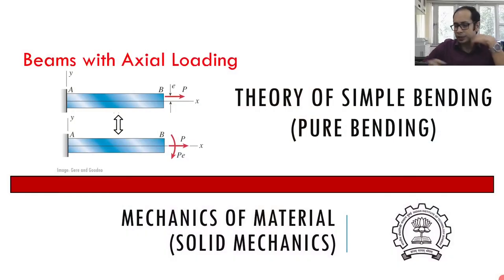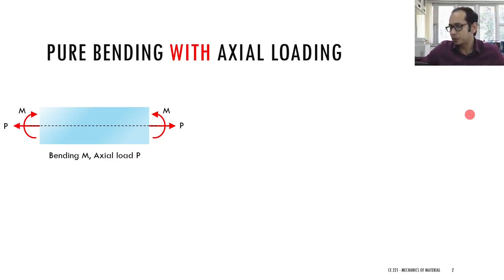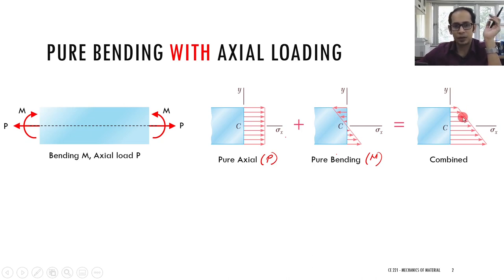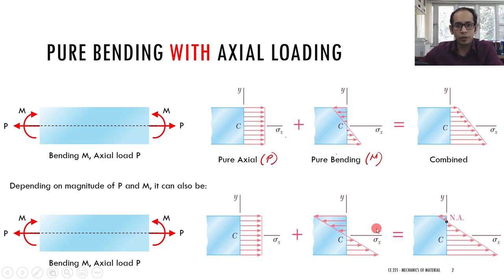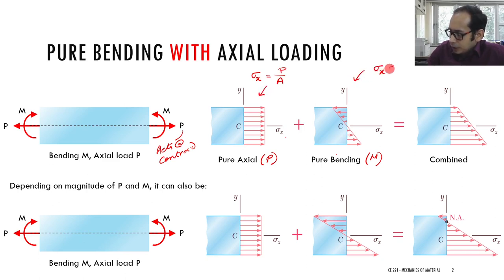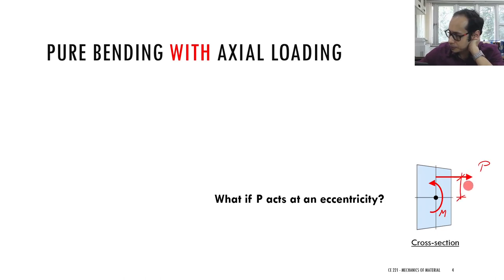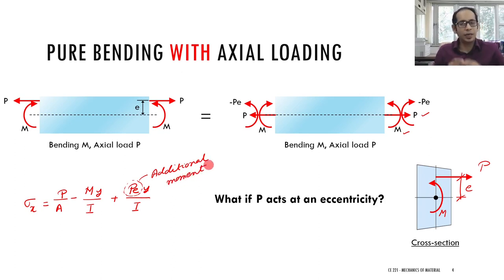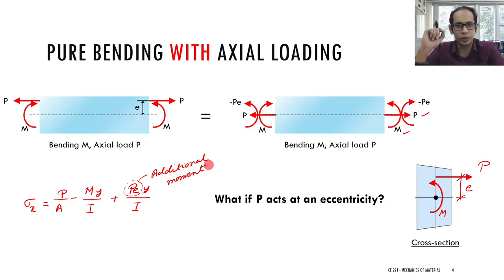Topic # 6.4 - Bending with Axial Loading